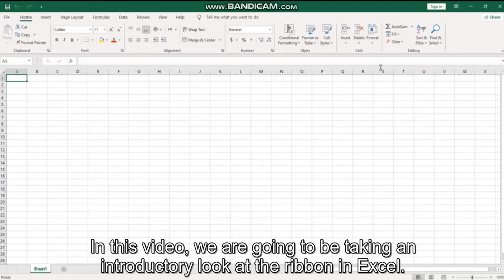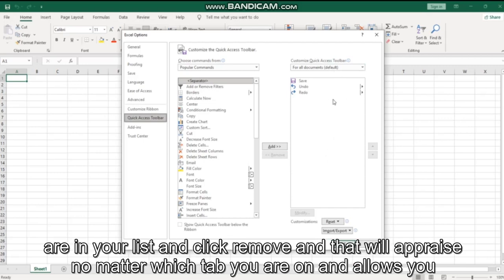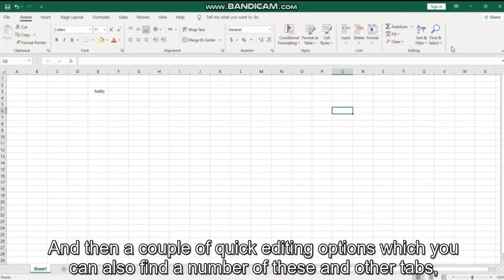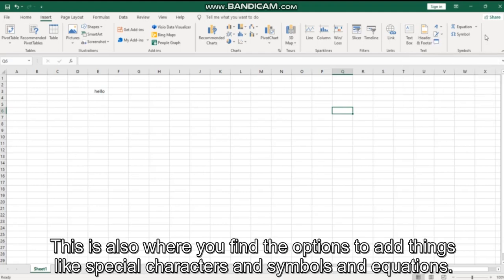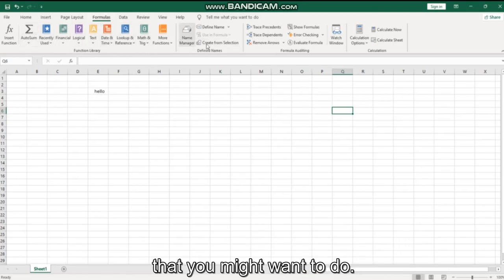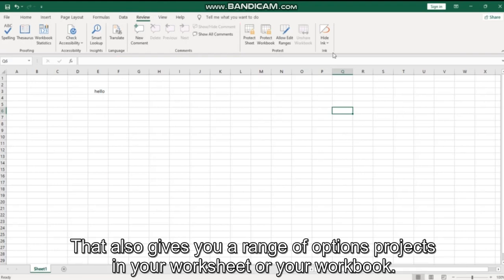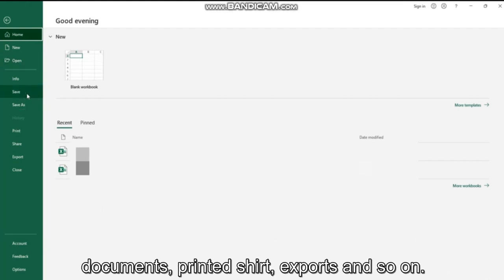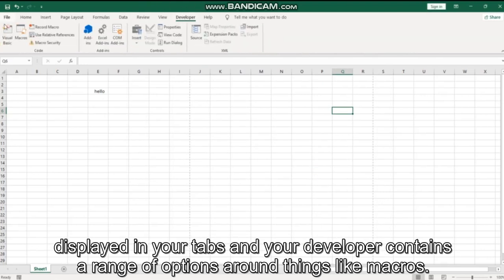Explore Excel Ribbons TABS Menus Explore Excel ribbons "Tabs"| 2022 | @Tech Matters EXCEL Tutorial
Explore Excel Ribbons | TABS |  Menus Explore Excel RIBBONs "Tabs" | 2022 | Advanced Excel Tutorial. @Tech Matters. In this Microsoft Excel Training Tutorial Video, Learn How To Use Excel RIBBONS, Tabs, and Menus. Part II.